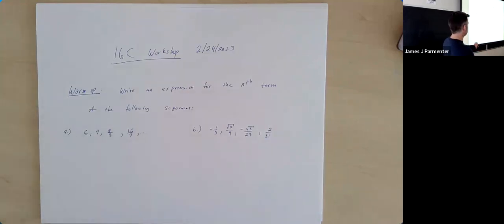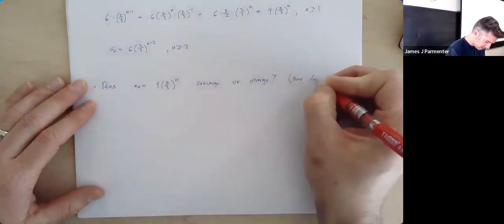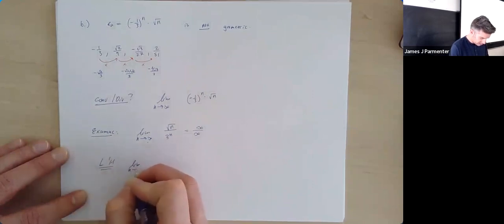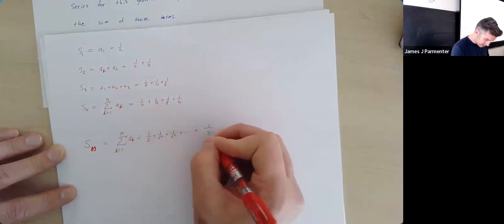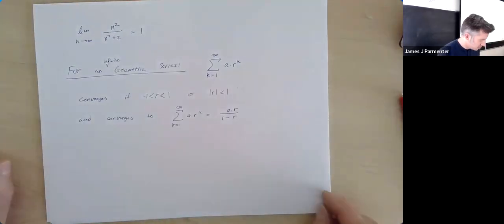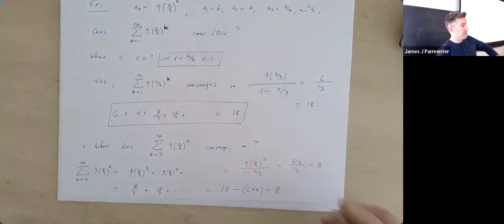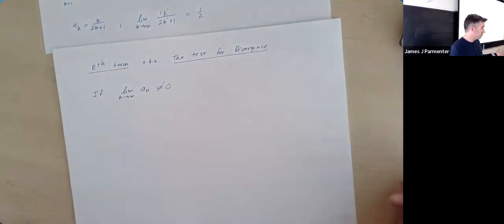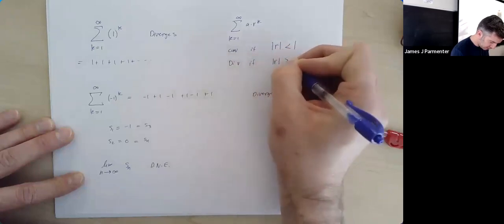16C Workshop 2-24-2023 (Sequences & Series)